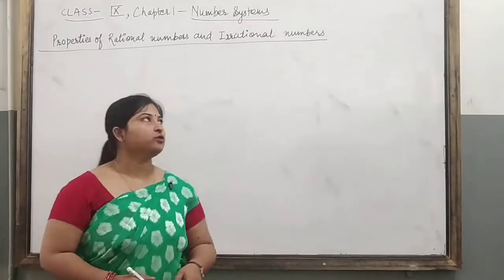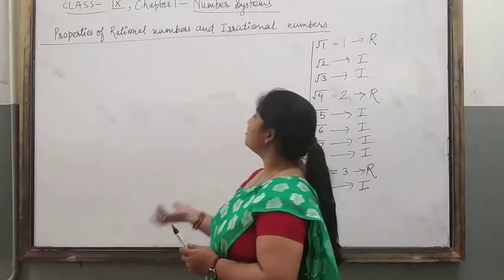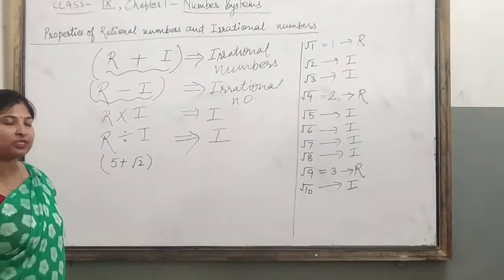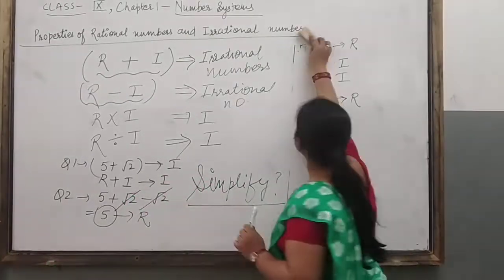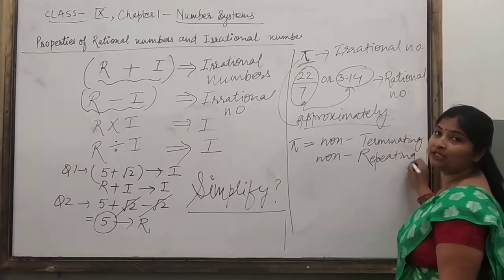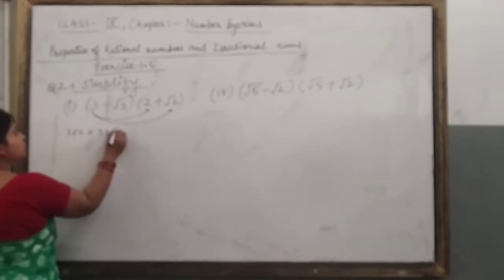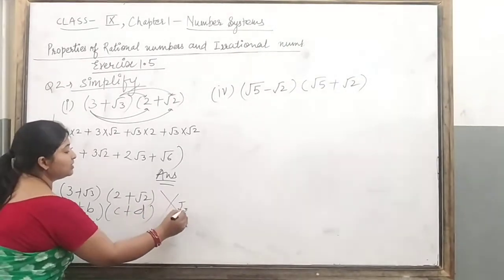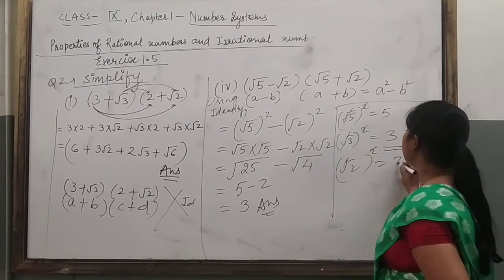Class IX Chapter 1 Part 5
Number Systems ( Properties of rational numbers and irrational numbers)